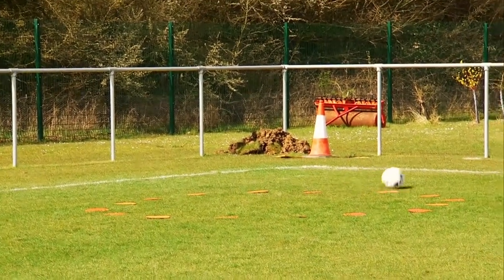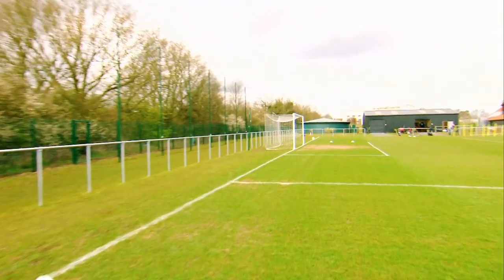One Lap of the Skill Circuit | You Know The Drill - Colchester United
Jimmy was set a very unique challenge by Colchester United manager Kevin Keen. This one will see Jimmy take on 10 Colchester United players as they attempt to make their way around a complex circuit, featuring a crossbar challenge, an accuracy test, and scoring from a corner. Who's the winner? Football's the winner!